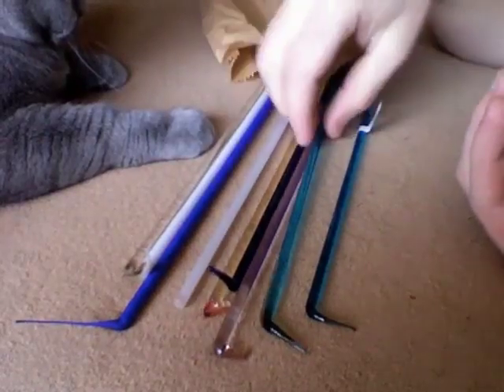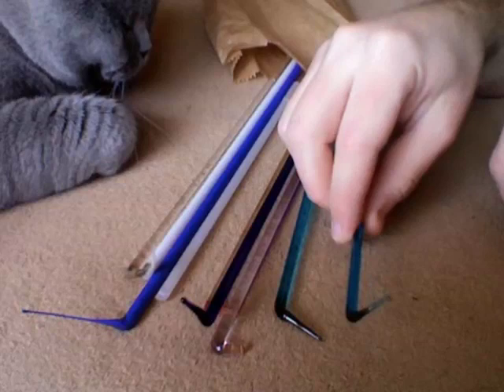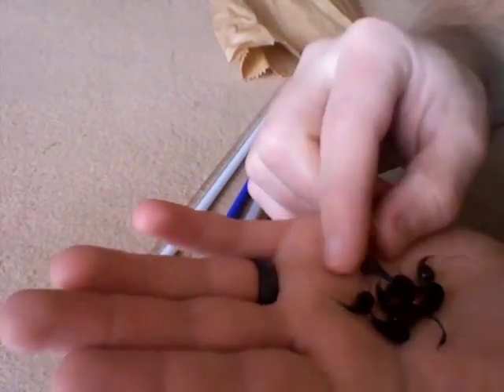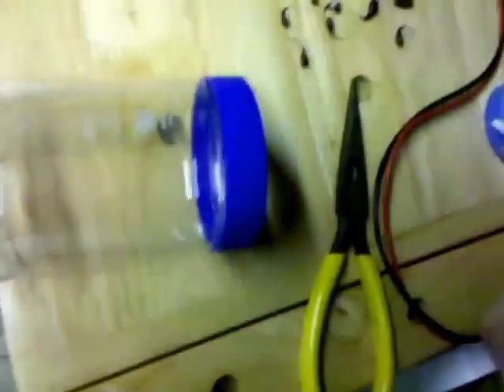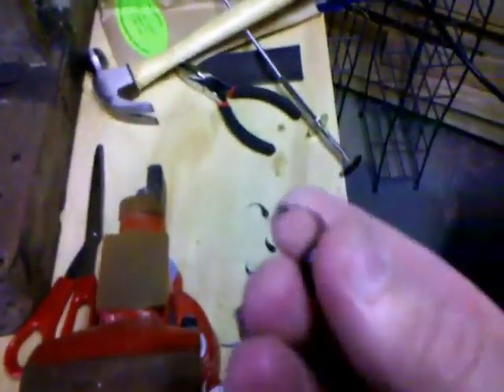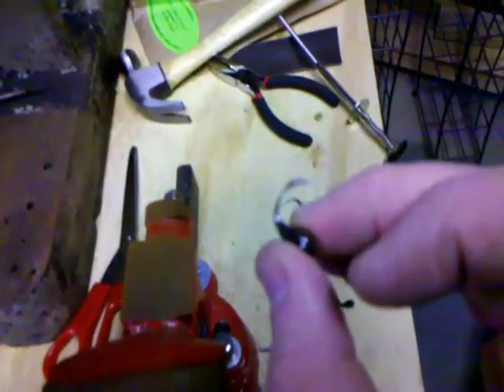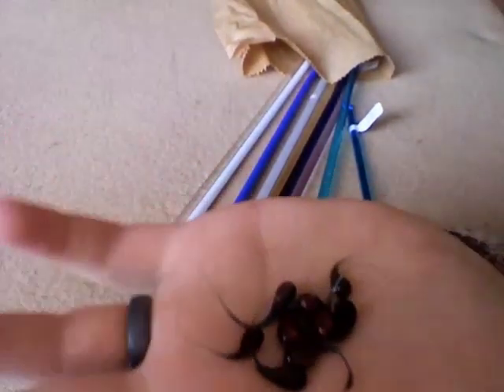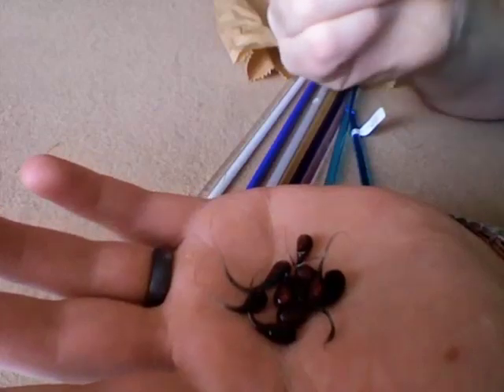Prince Rupert's Drops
Some results from my first tests making Prince Rupert's Drops. These are extremely hard glass drops that can take an incredible beating without breaking, but explode into powder when the wispy tail is snapped.